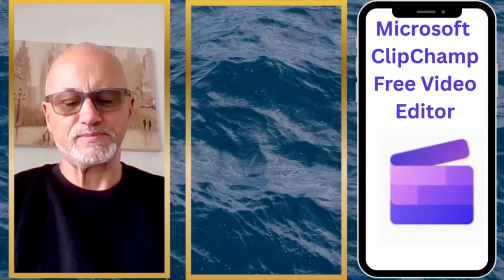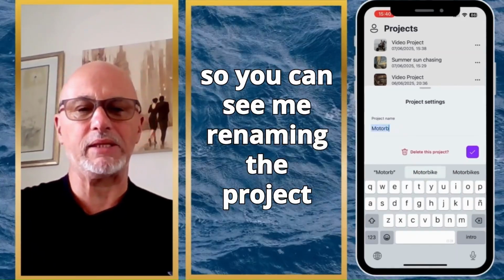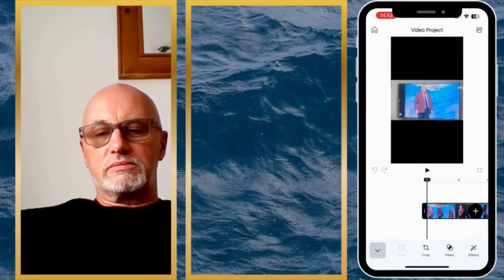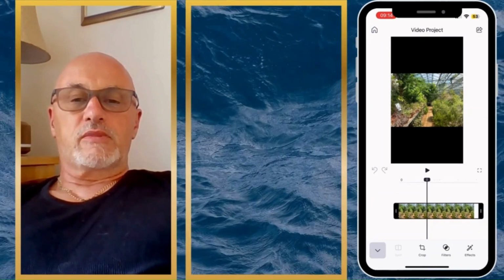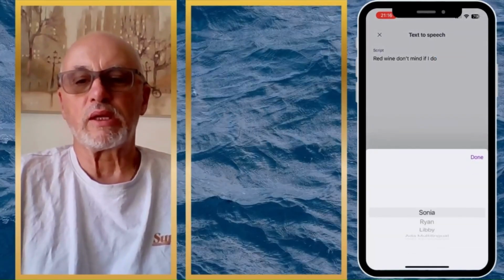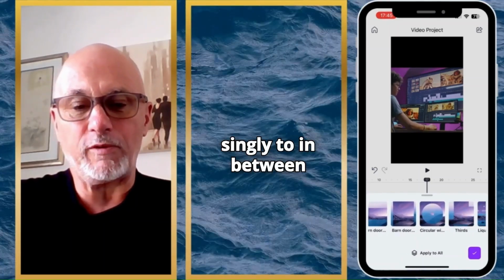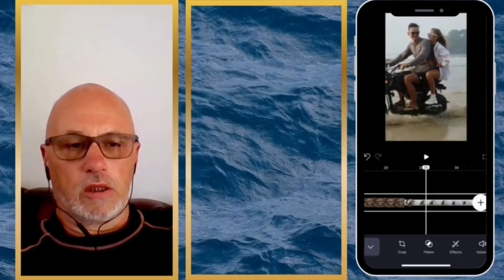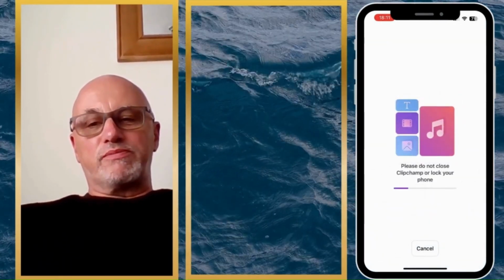Is Your iPhone Hiding a POWERFUL ClipChamp Video Editing Secret?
Microsoft Clipchamp makes video editing simple, even on your phone! Learn how to move overlays and add transitions with just a few taps. This clipchamp tutorial shows you how to use this powerful, free video editing software.

Is pro level video editing too complicated on mobile? Discover how Microsoft Clipchamp turns your phone into a mini editing powerhouse! Edit videos with just a few taps using this easy-to-use video editor.

To use ClipChamp you need to be on Windows 10 or 11 Clipchamp was acquired by Microsoft, this is why it might be installed on your Computer.  It was designed to make video creation free and easy even for people with little video editing experience.

In this Iphone Mobile ClipChamp Tutorial for Beginners
00:00 The Intro
01:03 Downloading and logging Into ClipChamp on your iPhone
01:24 Adding Clips to ClipChamp and Editing In ClipChamp
02:20 Finding your projects in ClipChamp renaming them deleting them
02:40 Moving Expanding Contracting Fit Flipping Rotating
03:16 Recording adding your own music to your ClipChamp Add Split Duplicate
05:23 Adding a voiceover in ClipChamp
06:25 Adding  Editing Text in your ClipChamp footage
06:59 Text to voice:
07:29 Adding Auto Captions to your ClipChamp videos
08:18 Undo redo
08:36 Adding transitions to your ClipChamp videos
09:00 Applying ClipChamp Filters
09:37 Adding Effects
10:55 Applying Speed to your Clip
11:15 Fade in Fade out
11:31 Exporting your Video
11:58 Answering some common questions about ClipChamp